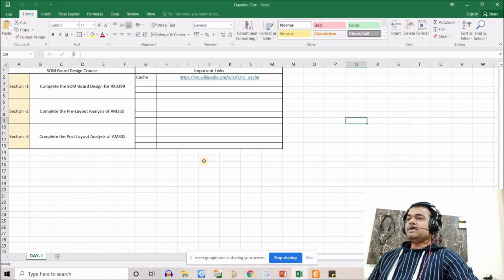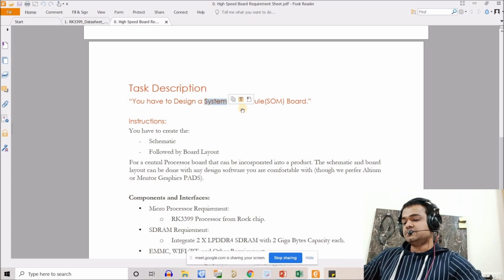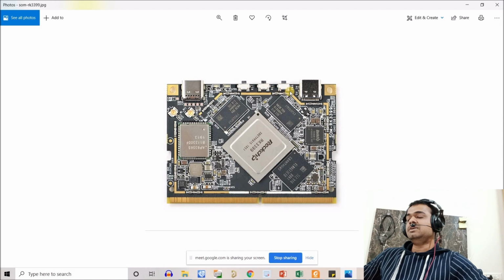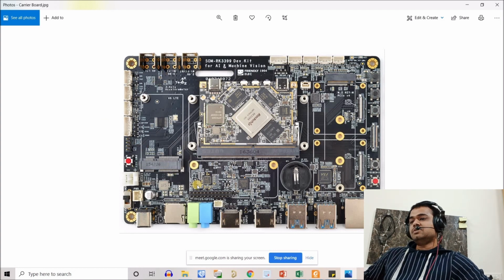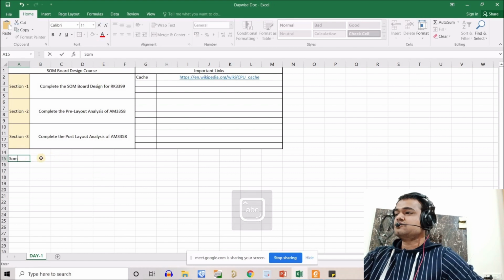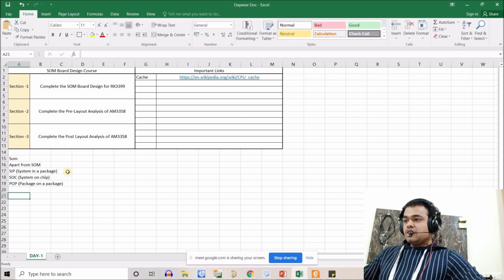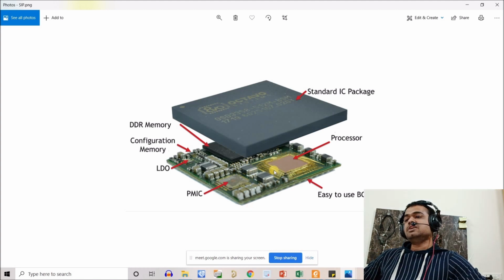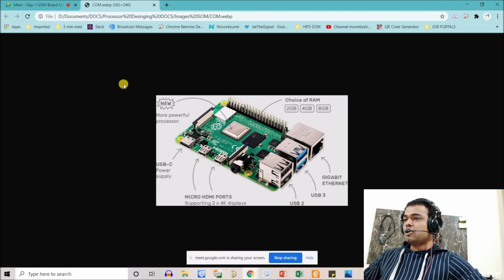Processor Board Design Course by EsteemPCB Lesson-1 Part-1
Note: Contact at if you wanna join Batch-2 of Processor Board Design course (Group Training) , will start from 25 March 2021.
Links for Free!!! Altium Demo